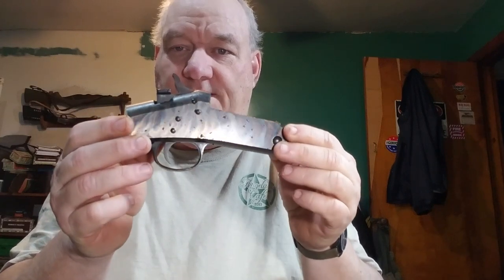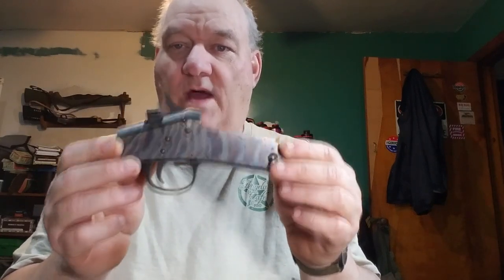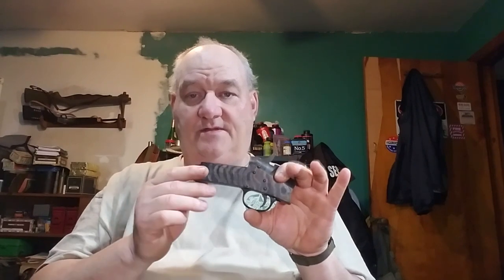Case Harding. How and why.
It's a simple thing that people seem to love. Makes a gun look a lot better. And helps keep it from rusting so bad.